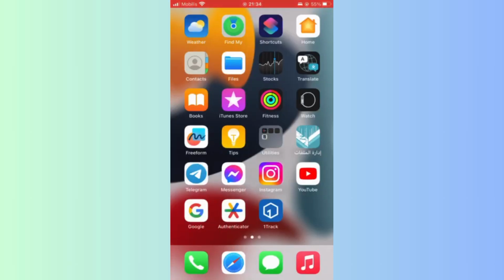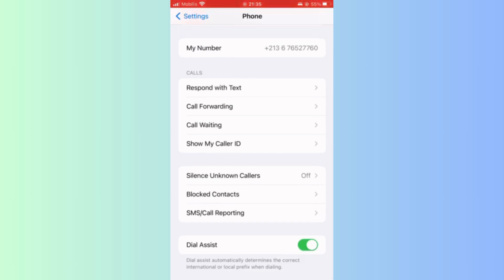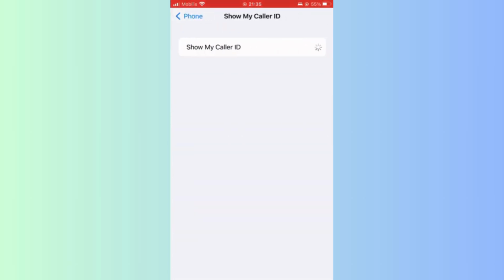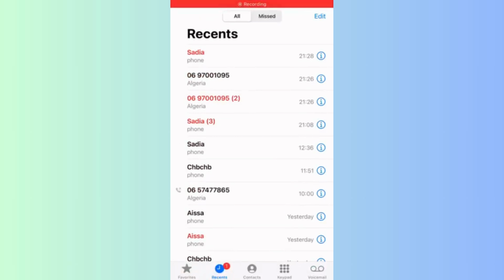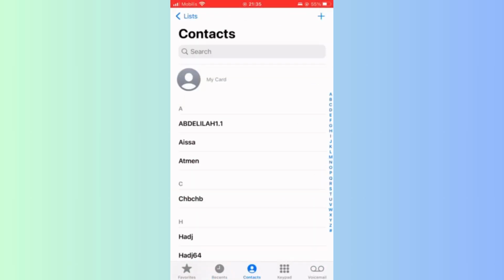How To Check a No Caller ID Number - ( Full Guide) 2024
Getting those pesky calls with hidden numbers? This video equips you with several methods to potentially uncover the identity behind a no caller ID number!